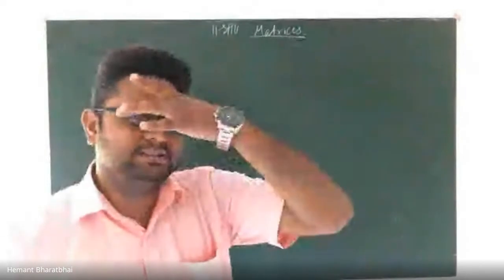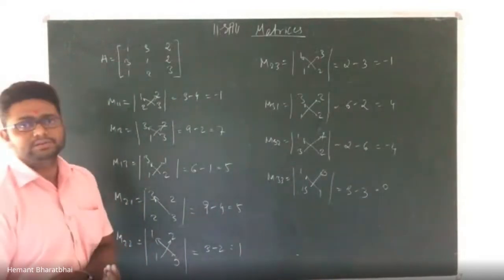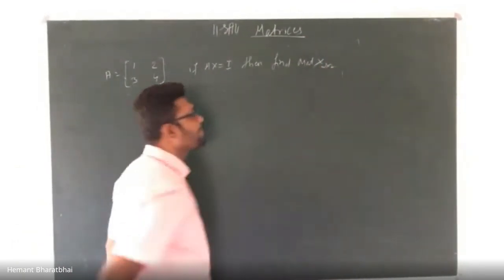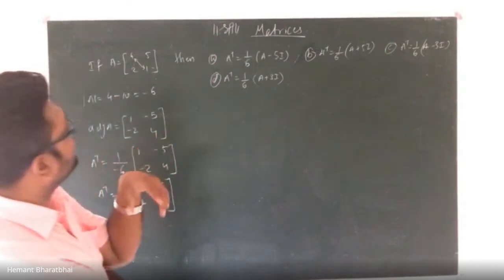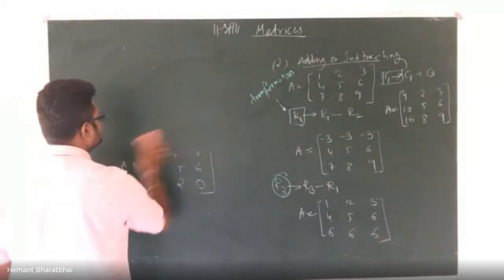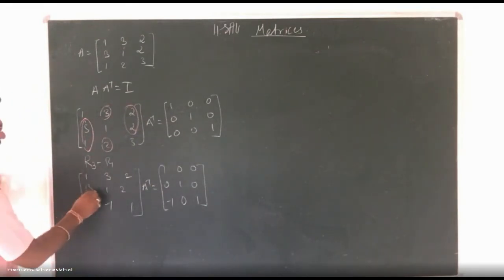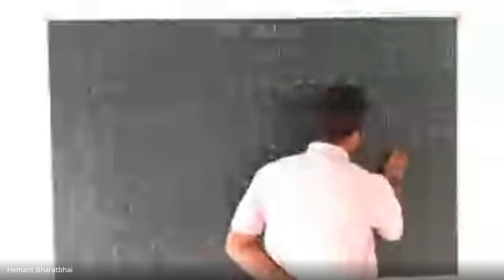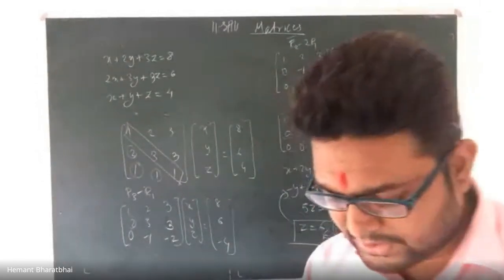XII Math MATRICES 2021 07 10 at 01 22 GMT 7